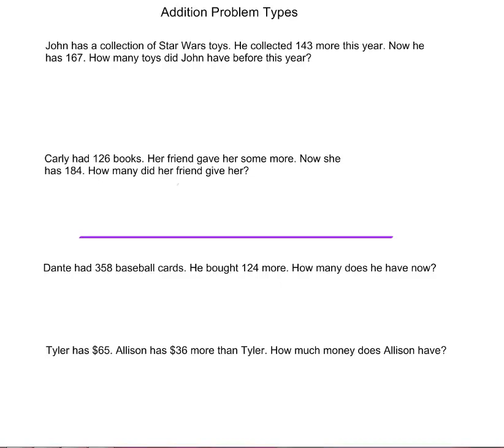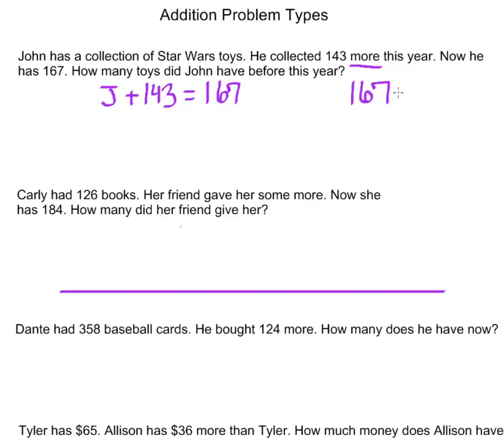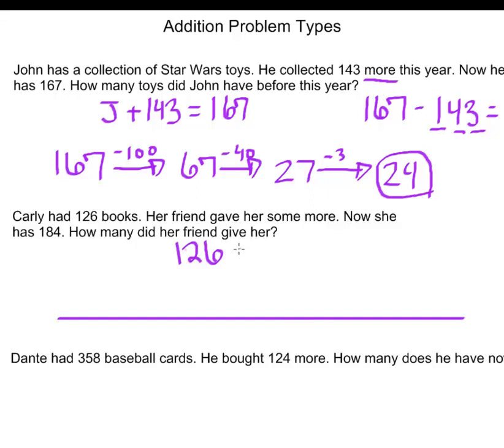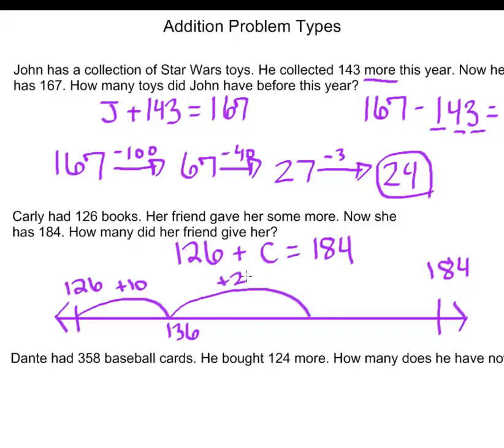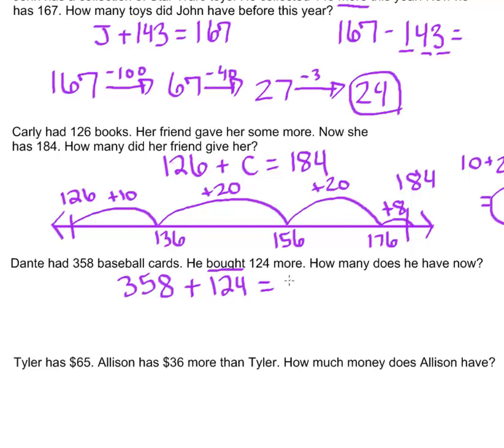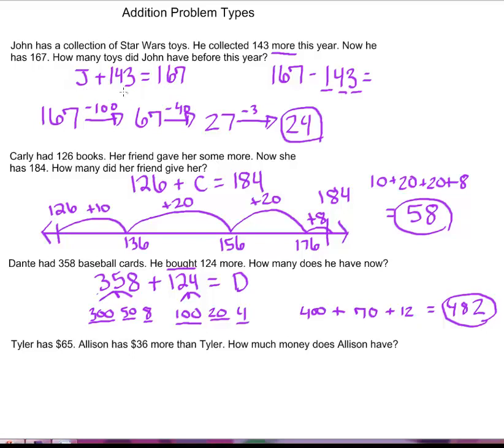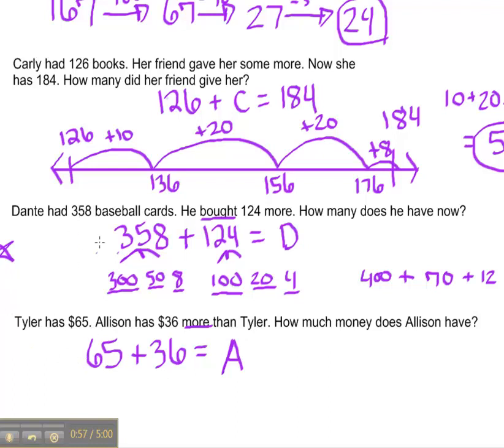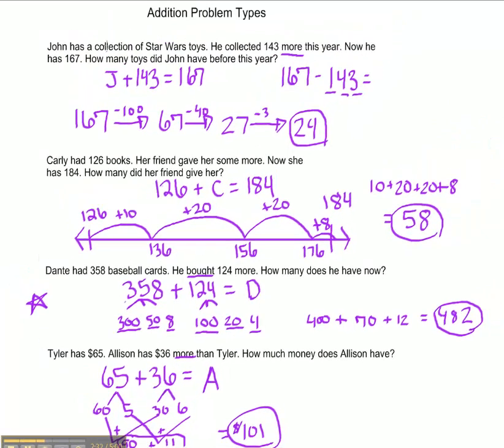4 Addition Problem Type Examples and Strategies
This lesson will show you how to set up an equation for 4 different addition story problem examples using different addition strategies to solve for the answers. The 4 problem types in order are, Join Start Unknown (JSU), Join Change Unknown (JCU), Join Result Unknown (JRU), and Compare Quantity Unknown (CQU) in case you'd like the specifics. Below is a list of when each problem type starts in the video.

JSU- beginning

JCU- 2:27

JRU- 5:25

CQU- 7:48